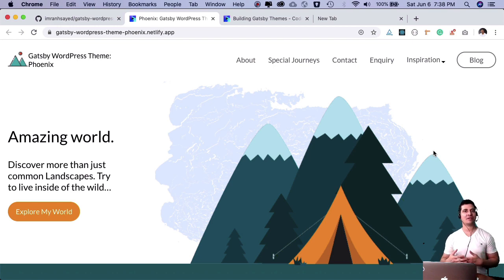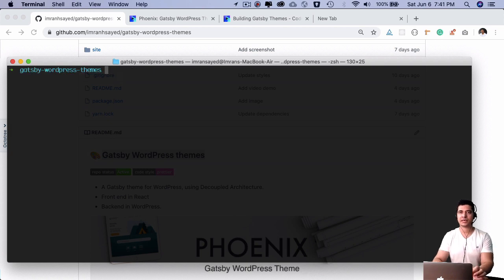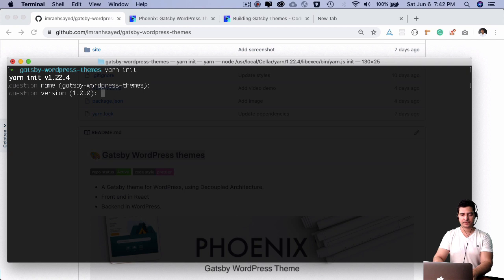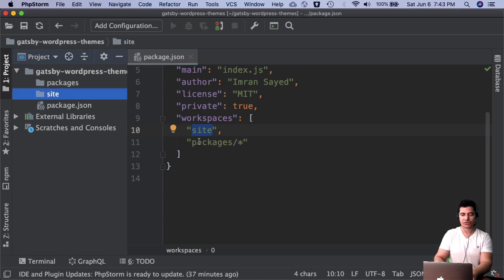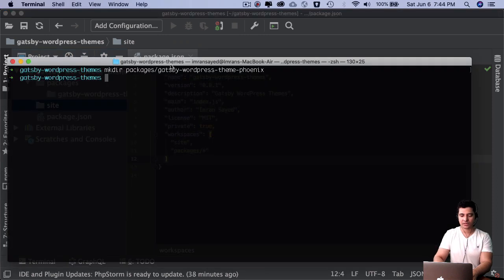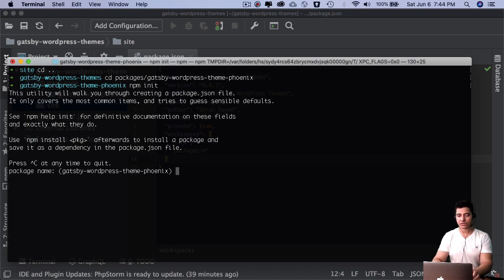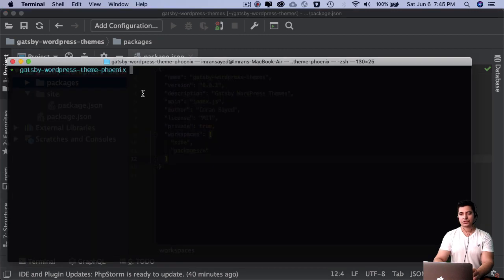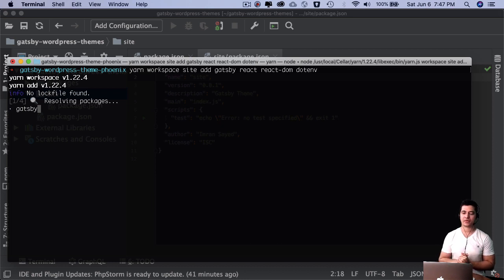#10 Create Gatsby theme | From Scratch | Workspaces | Create a Gatsbyjs blog | Gatsby WordPress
Create gatsby theme, | create gatsby blog | create a gatsbyjs blog | gatsby wordpress gutenberg | gatsby wordpress featured image | gatsby wordpress blog | gatsby wordpress graphql | gatsby theme woocommerce | Gatsby WordPress Theme tutorial

Social Links